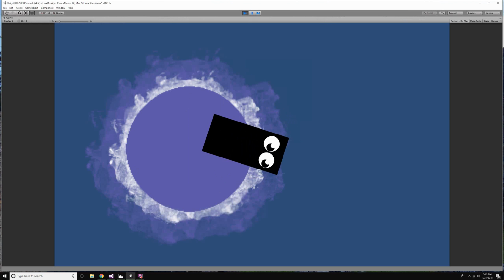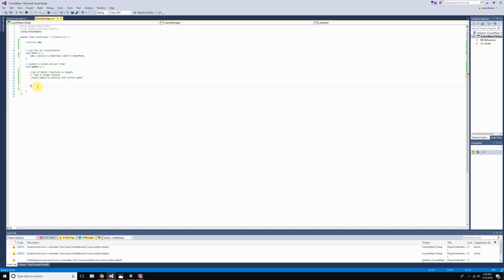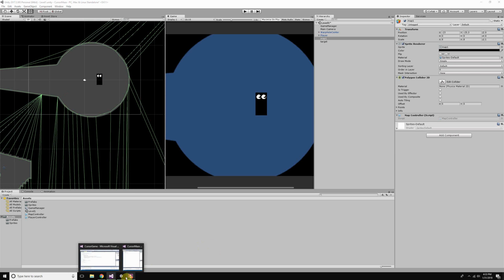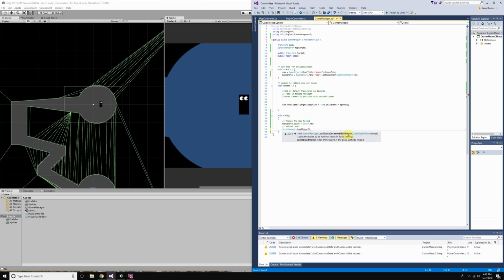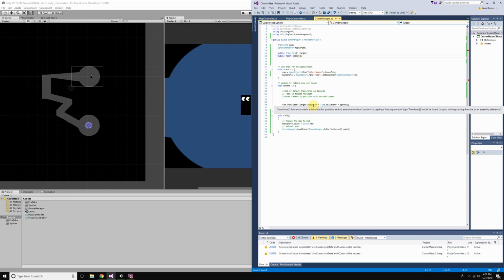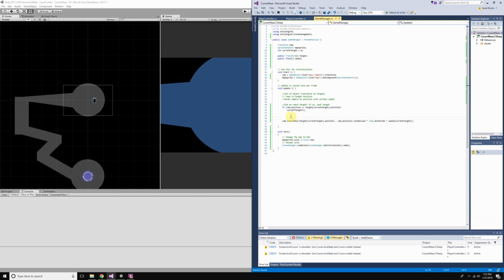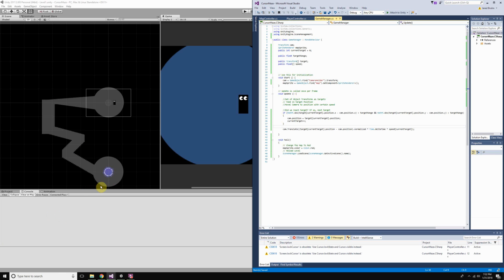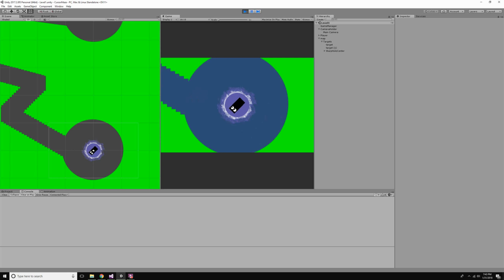Cursor Maze Tutorial Part 2: Game Manager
Creating Game Manager and Map System